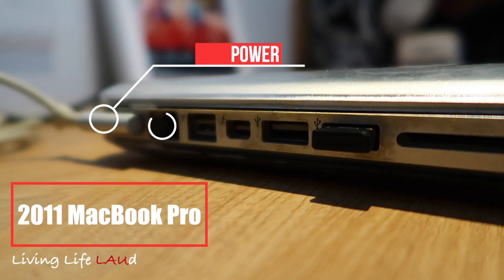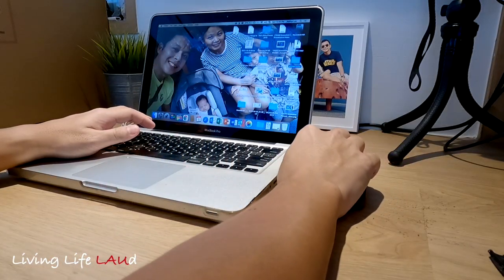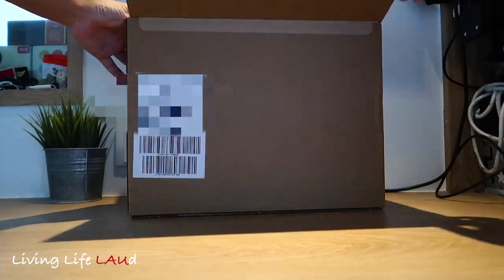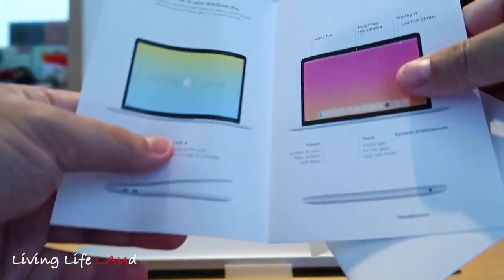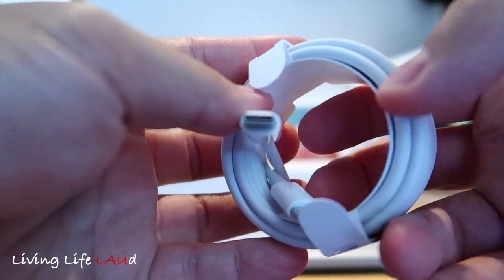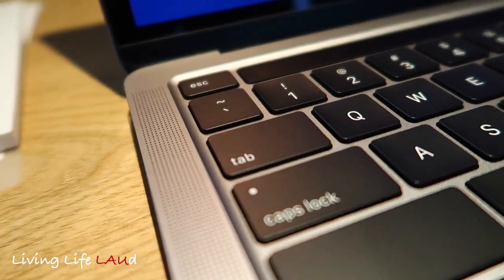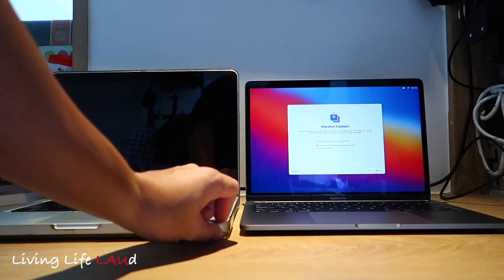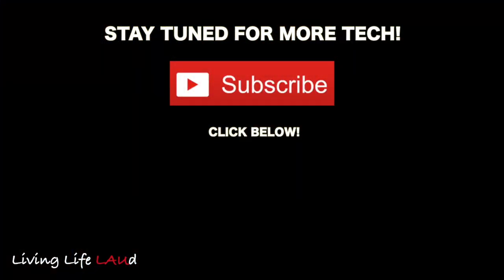FINALLY GOT THE 2020 M1 MACBOOK PRO! | Living Life LAUd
Having had my old Macbook Pro since 2011, the 2020 M1 Macbook Pro was an absolute delight!

Welcome to our family channel! We're the Lau family, and this is probably the first weekly family vlog from Singapore!